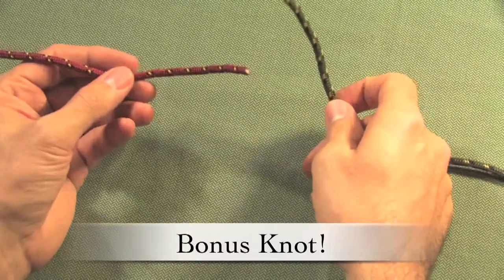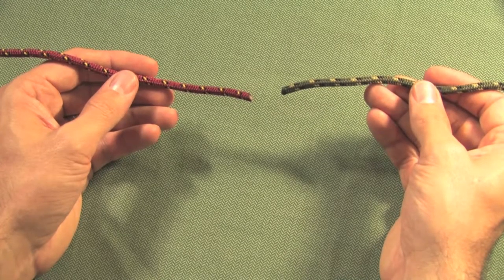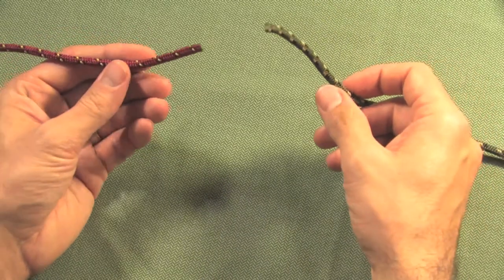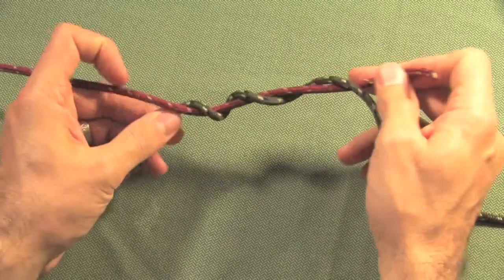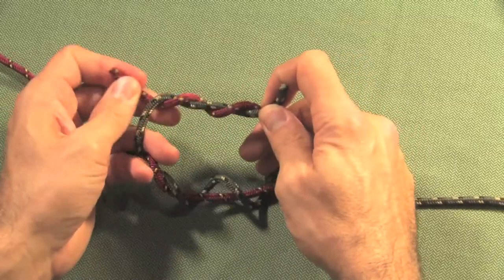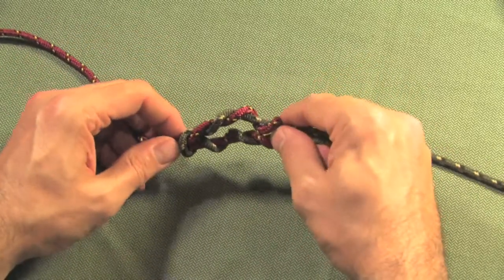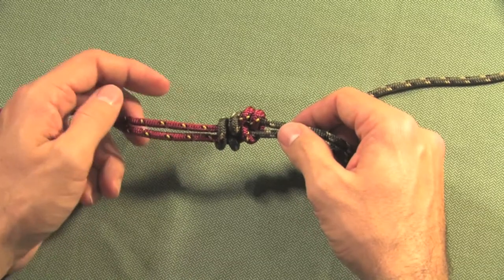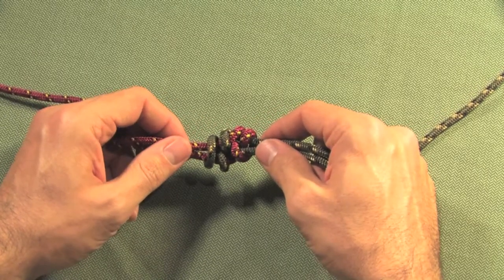Fly Fishing Knots: How to attach broken leader together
In this short segment, we teach fly anglers how to tie knots that hold fighting fish!  for everything you need to start right